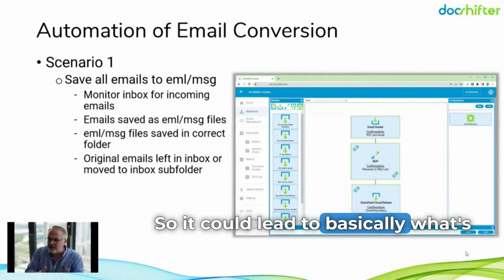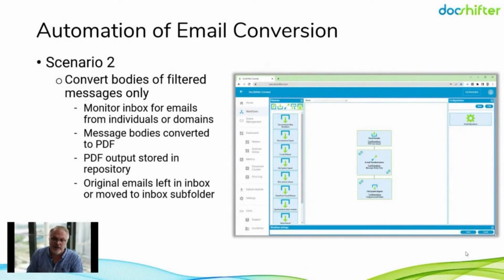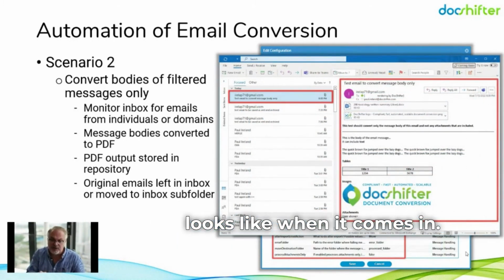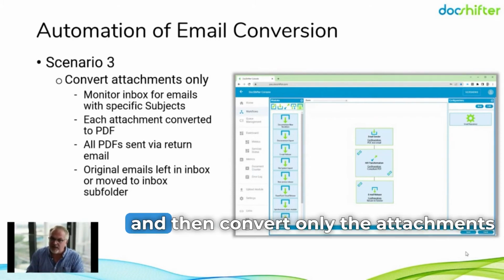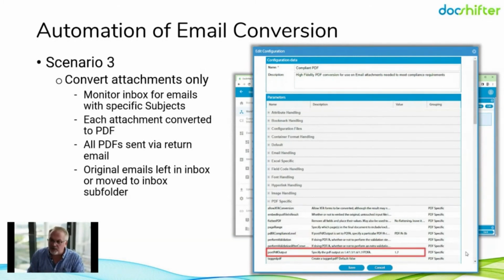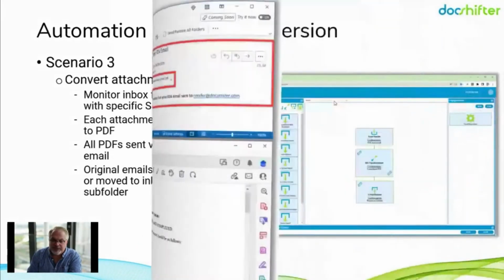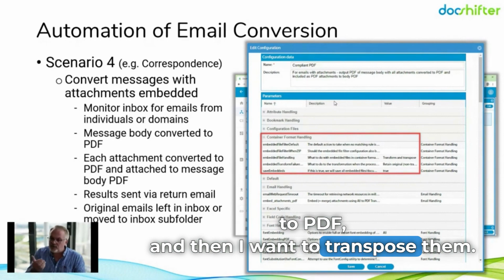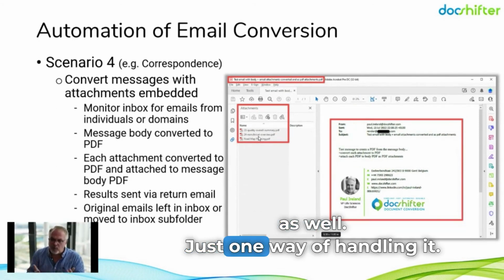Subtitled - Automated incoming email to PDF conversion scenarios